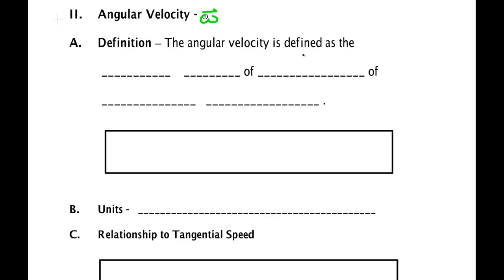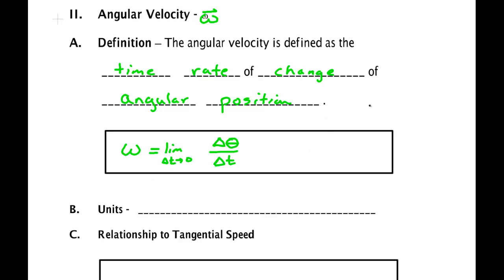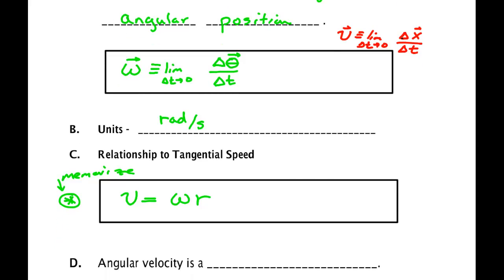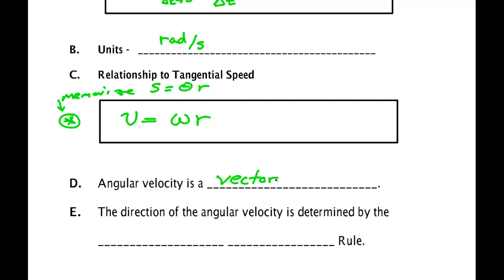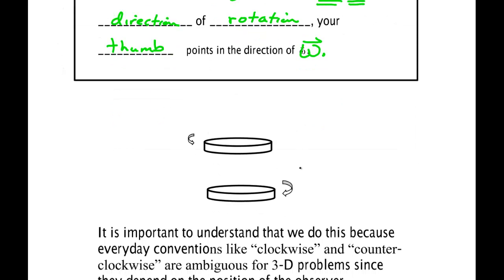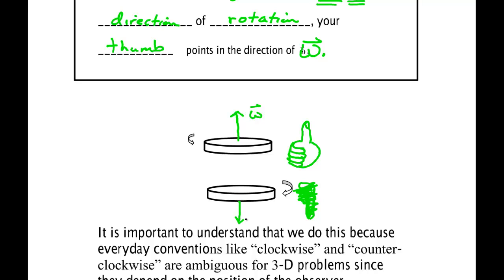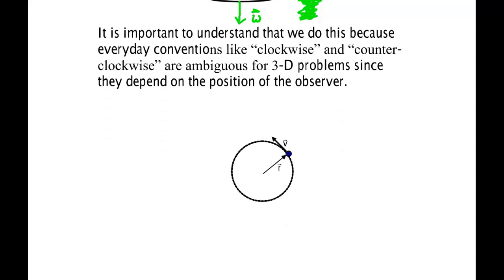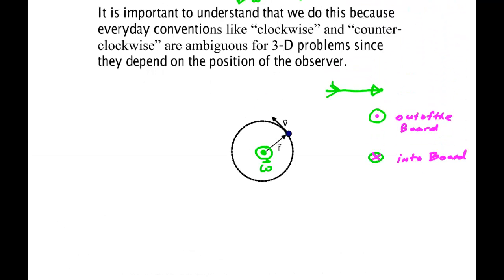Angular Velocity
Definition of Angular Velocity and its relation to tangential velocity